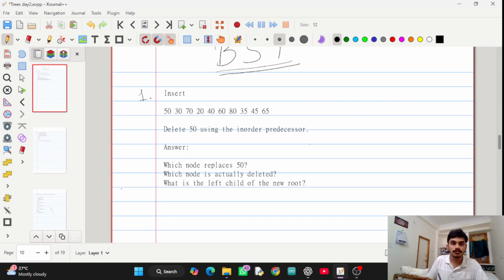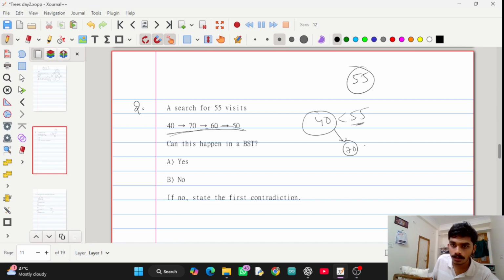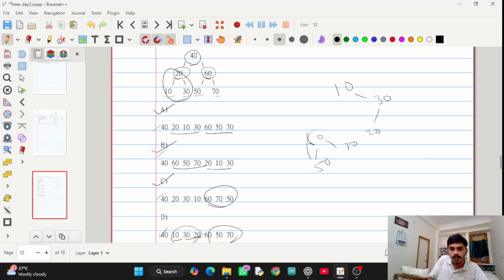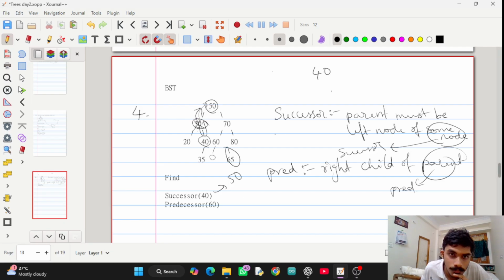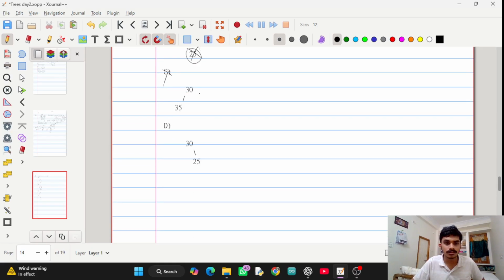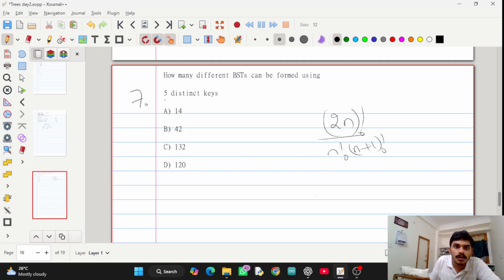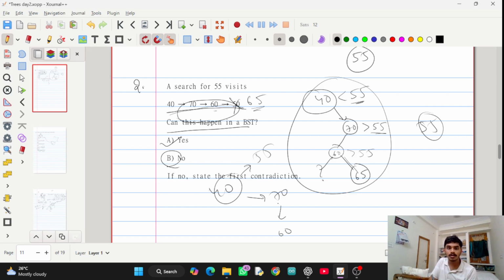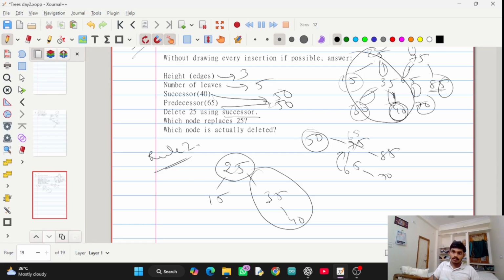10 BST Questions You MUST Solve Before GATE CSE | Data Structures (No edit video).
🔥 Master Binary Search Trees with 10 Must-Know Questions!

If you're preparing for GATE CSE, college exams, placements, or simply want to strengthen your Data Structures fundamentals, this video is for you.

In this video, we'll solve 10 carefully selected Binary Search Tree (BST) questions ranging from basic concepts to tricky interview and GATE-level problems.

Whether you're a beginner or revising before exams, these questions will help you build strong problem-solving skills.

💡 Practice along with the video and try solving each question before watching the solution!